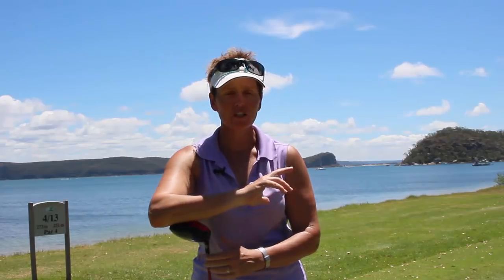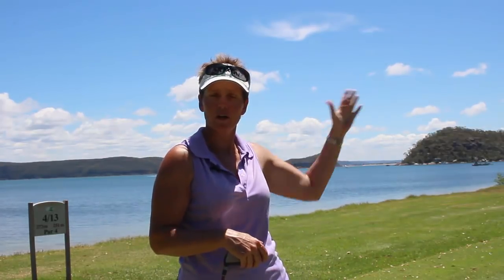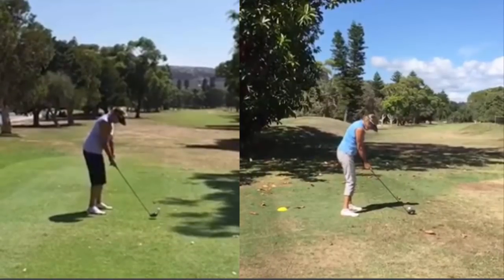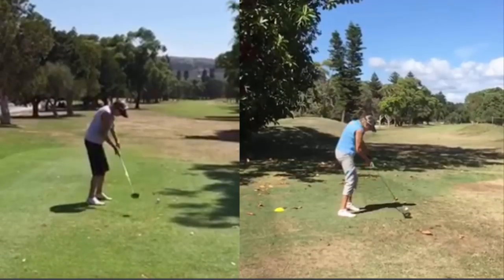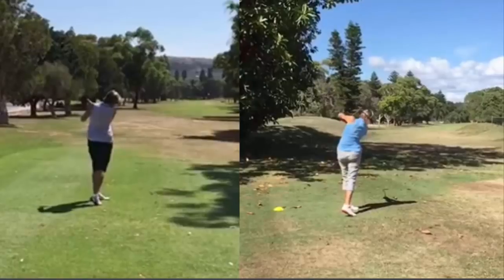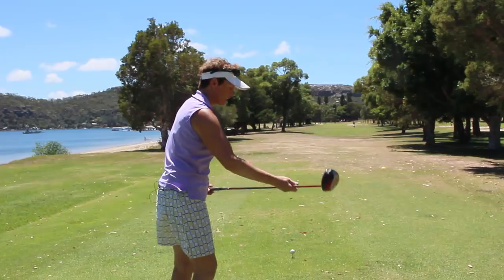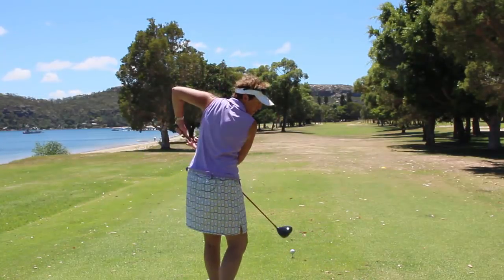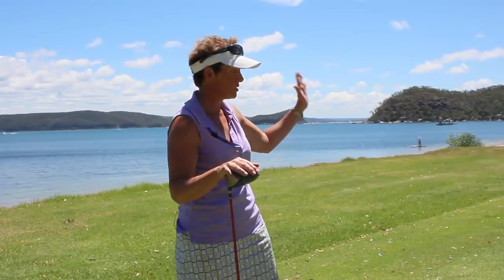#184 Web TV: The Simple Way Hit Your Driver Consistently Straight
What I’m going to show you today is Lorraine’s original swing, when she was having a problem, hitting the ball out to the right, both Lorraine and Jenelle were having the same issue on the same day, and where the progress has gone.

My fingers were crossed that she was going to take that with her onto the golf course.

I’ll show you what happened when she was out on the golf course a couple of weeks ago when she was having that little issue, what was happening for her today and then I’ll come back and talk to you about it.

Here we have Lorraine’s swing. On the left side you saw her a few weeks ago, when she was doing her swing, make sure you are looking at the one on the left at the moment, she came through and hit the ball and remember that the ball came off the club not quite on the centre of the clubface, and it went out to the right a little bit and when she came through you could see that there was a bend in the left arm.

I know you would have had a sneak peek on the right side to see what’s going on. This is just two weeks later, actually after Lorraine saw what was going on in her swing, so obviously she has been working on it which is great, and we have been spending some time working on that swing. I brought out the camera again when she was out playing, and this is what you’ll see. As she comes down through the shot here and makes contact, you can see that the clubface is about to hit the ball in the centre and then what starts to happen is the ball travels forward. I’ll highlight that so you can see it.

As you can see on the left, the ball is going out to the right. You can also see the positioning of Lorraine, she is a little bit cramped up in the left image and that is because of the left elbow bending, but you can see that she is not as cramped up in her body on the right image. Now, as she comes through in the image on the right, the ball continues to travel forward as opposed to the one on the left where the ball is travelling out to the right, towards the trees.

We’ll go back to the image on the right and as she gets to the top part of the swing and she comes through, have a look at her left arm. How straight is that? She has gone straight through the ball which has enabled the ball to go nice and straight, whereas you can see in the image on the left there is a breakdown with the left arm, she is already bringing her body up out of the shot. On the right she has been able to maintain herself, staying down longer through the shot and therefore she has had a better result and you can see through the finish it is different as well, you can see her left arm is lovely and straight and, on the left, hand side you can see what was happening with the bent left elbow.

That’s a really good result. Lorraine actually does that a lot, the right-handed swing that you see here on, in practice but it doesn’t happen every single time when she is out playing and she is teeing off, simply because there are so many other things you can think about when you are doing the swing.

This image on the right is a really good one, just a big click in in practice on the day and there was a big click in out on the course for her on that day as well. You can see the difference, so well-done Loraine, that was really awesome and great work!

So, what did you think? That was interesting wasn’t it, she did great, didn’t she? Just by her actually coming though and straightening that left arm through the shot enabled her to hit the ball straight. You can see, it’s great!

I’ll just clarify something for you before I go back over what we were working through. When you come through, even though you come through and the arm is nice and straight, you might be thinking what do you do to finish, well, all you have to do it bend your elbows after, just bend your elbows after you have extended through the ball. You don’t do it when you are hitting the ball. If you try and do that, the balls will go out to the right and the elbow will stick out to the side, which we don’t want. We just want to make sure we are getting that nice extension.

Have an absolutely awesome day, take care, and remember; Tee it high and Let it fly.

If you enjoyed today’s tip “#184 Web TV: The Simple Way Hit Your Driver Consistently Straight ” please do me a favour, share with your friends on Facebook and please leave your comments below.

Tiffany Mika